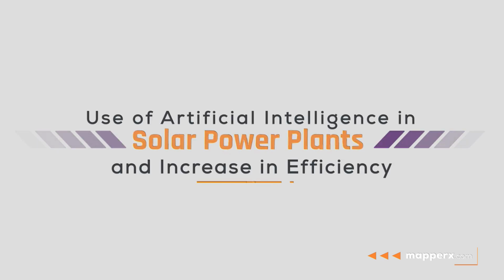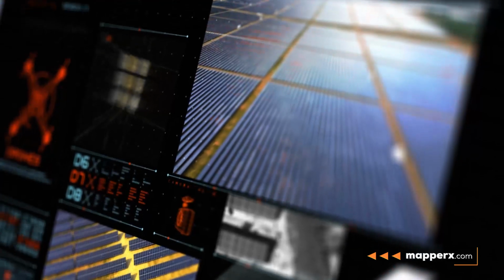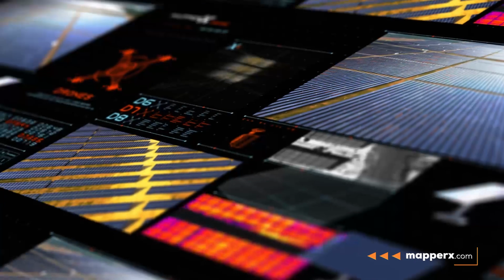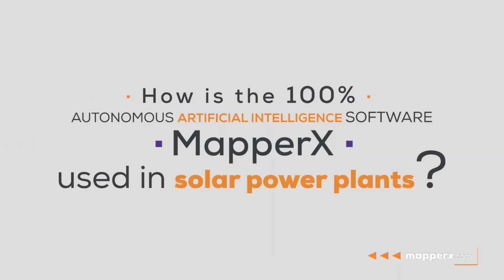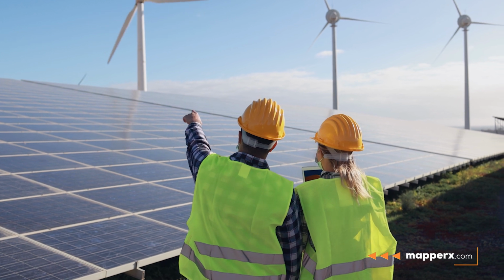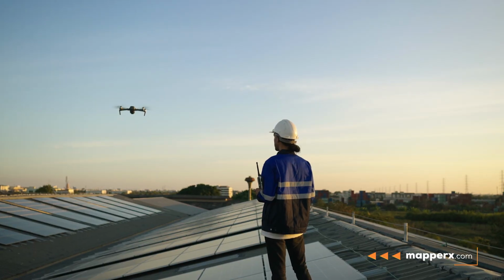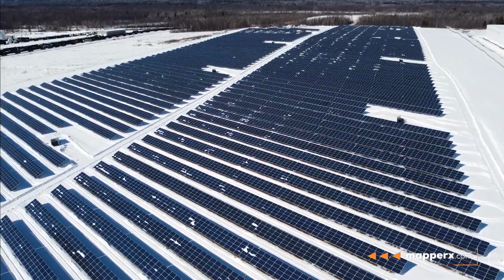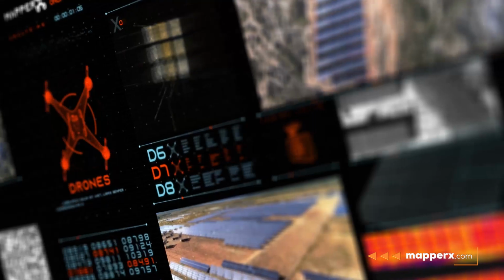Use of Artificial Intelligence in Solar Power Plants and Increase in Efficiency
The use of artificial intelligence in solar power plants is a new way to make the maintenance process more efficient and safe. Artificial intelligence can monitor the performance of panels, identify areas that require maintenance, and even prevent failures by using big data analysis and learning algorithms.
How is the 100% autonomous artificial intelligence software, MapperX, used in solar power plants?
MapperX, which is a completely autonomous artificial intelligence software, helps increase the efficiency of PV panels by detecting faults in solar power plants. This helps to detect problems that may hinder the production of PV facilities beforehand. MapperX plays an important role as a solution partner in terms of maintenance and increasing the efficiency of solar power plants. Especially considering the difficulty of manual maintenance in solar power plants that cover a large area, the fact that MapperX is a fully autonomous software is a great advantage. Business owners can rely on MapperX to improve the performance of PV panels and prevent failures. MapperX detects faults in solar power plants using thermal cameras and helps business owners make the right decisions by creating reports. As a result, benefits such as reducing maintenance costs and increasing production efficiency are achieved. The MapperX autonomous artificial intelligence software plays an important role in the operation and maintenance activities of solar power plants and helps to increase the efficiency of PV panels by detecting and preventing failures.

MapperX is a 100% autonomous artificial intelligence thermal inspection and reporting software that helps increase the efficiency of PV panels by detecting faults in solar power plants.

This way, problems that hinder the production of PV plants are detected and prevented in advance. MapperX detects faults in solar power plants using thermal cameras and allows business owners to make the right decisions by generating reports. Business owners can rely on MapperX to increase the performance of PV panels and prevent faults.

Serving as part of the operation and maintenance activities of solar power plants, MapperX helps increase the efficiency of PV panels by detecting and preventing faults in advance.